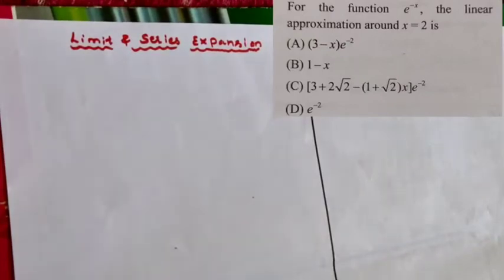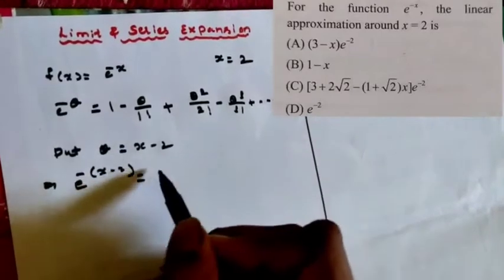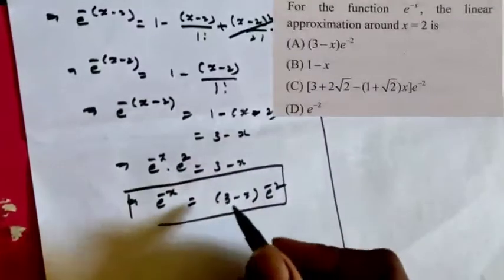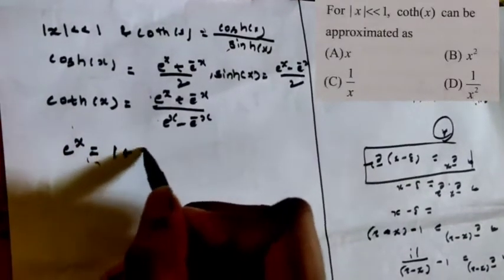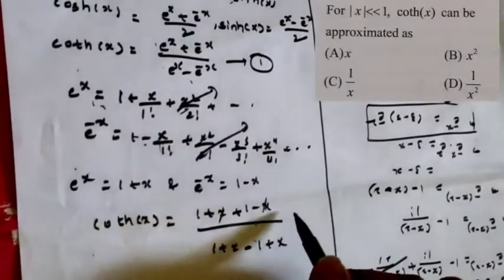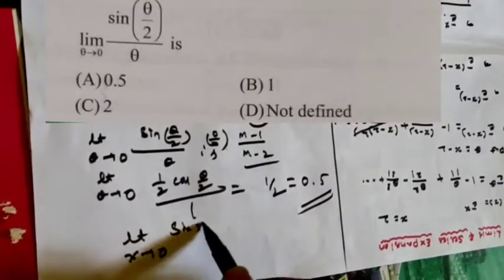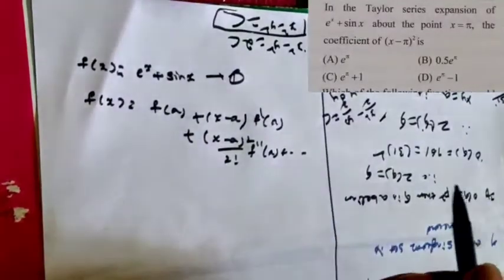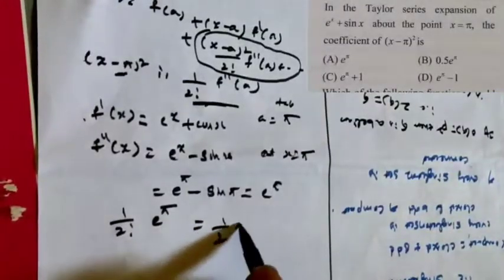Gate 2022|Limits and Series expansion previous year question solutions with tricks